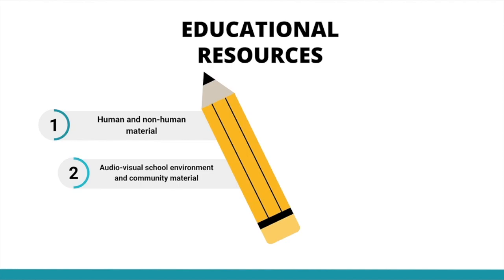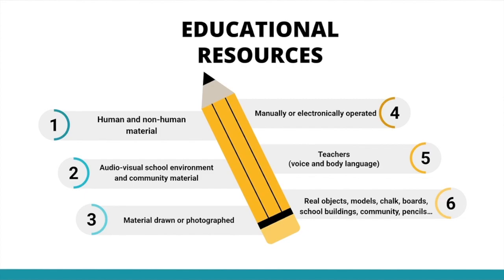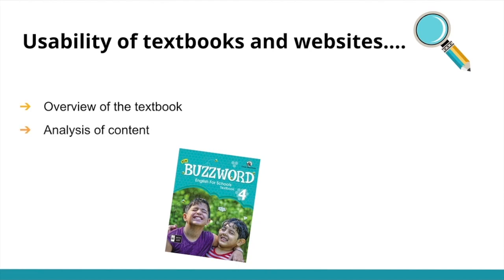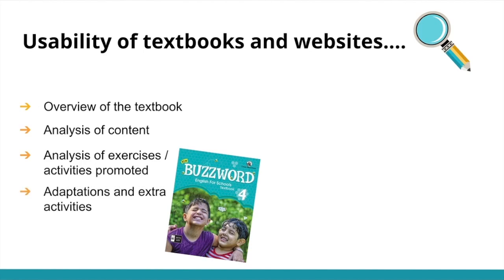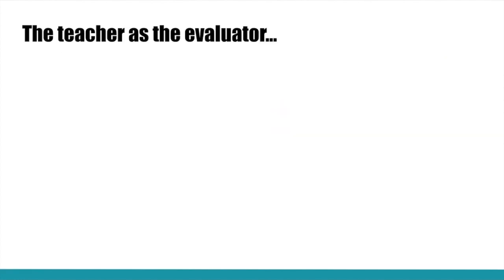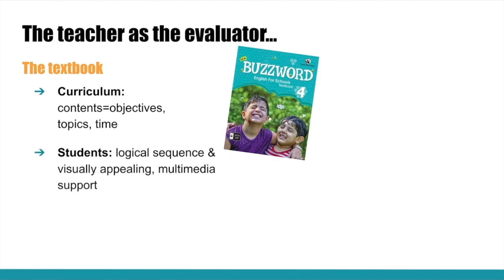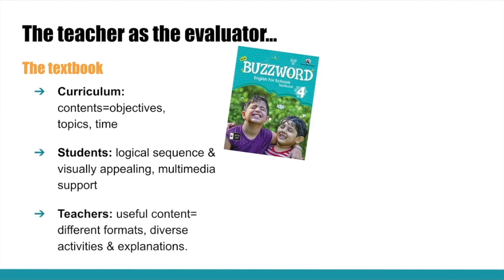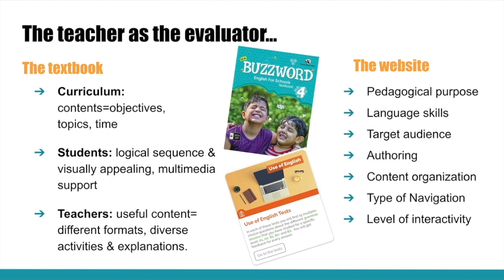Educational Materials An Overview of Textbooks and Websites